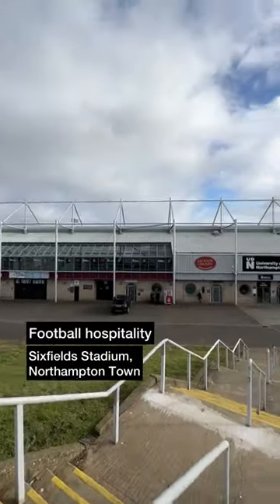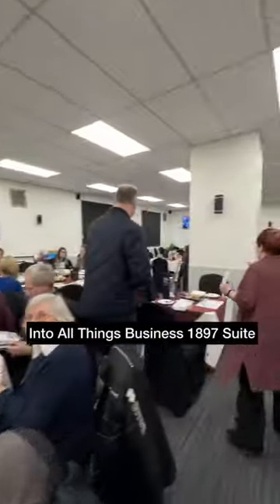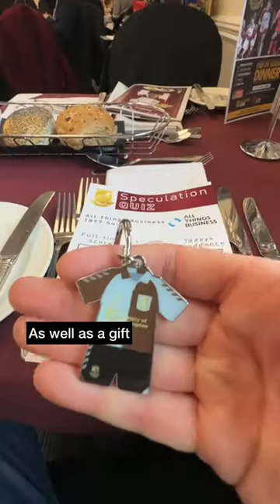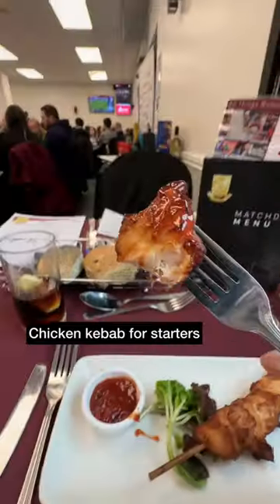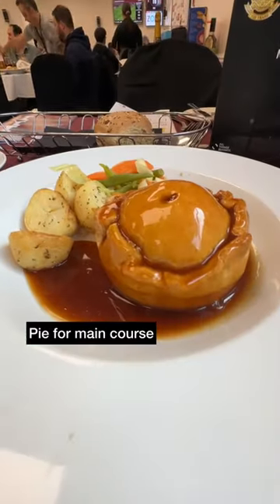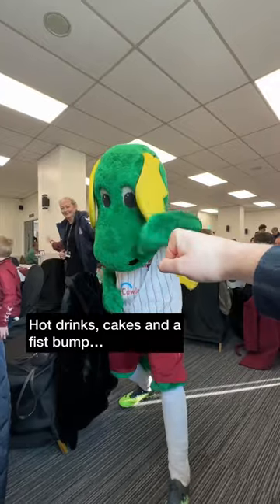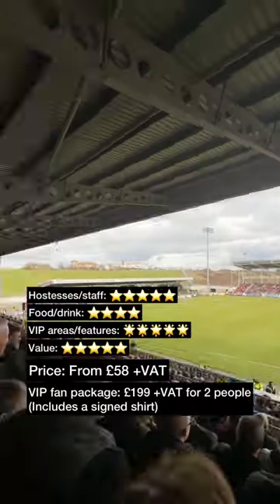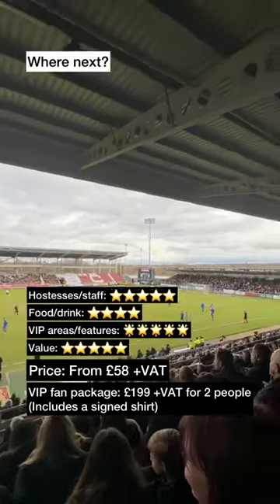Checking out Northampton Town hospitality in the 1897 Suite 👀